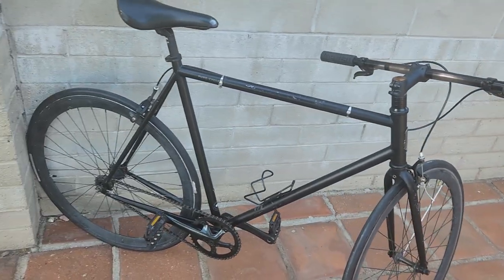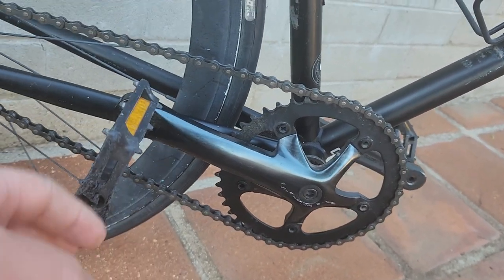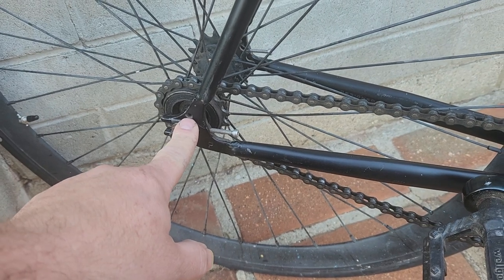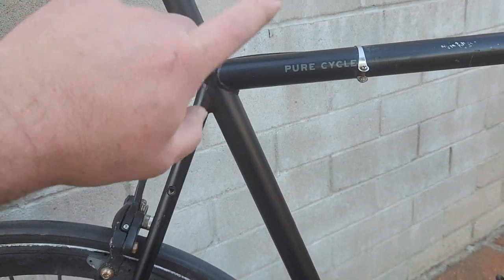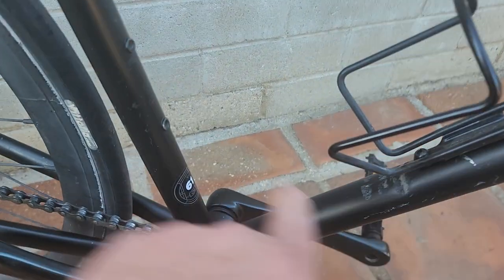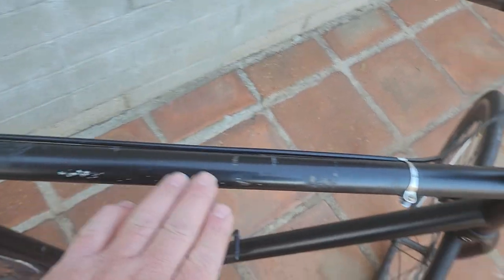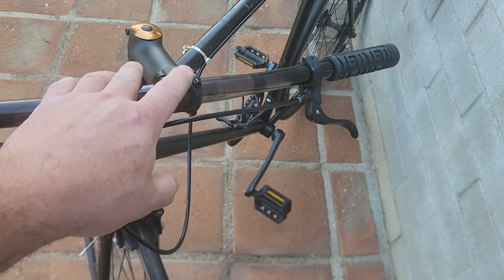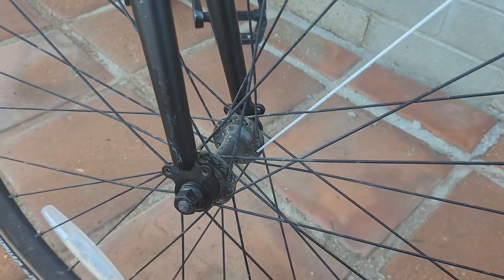Quick walk through on a Pure Cycle Single Speed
My nephew called me up and ask if I wanted a free bike someone left at his job. unable to say no to a free bike this is what he dropped off